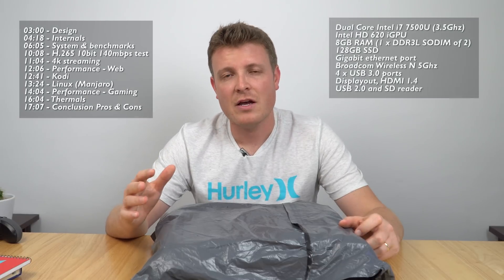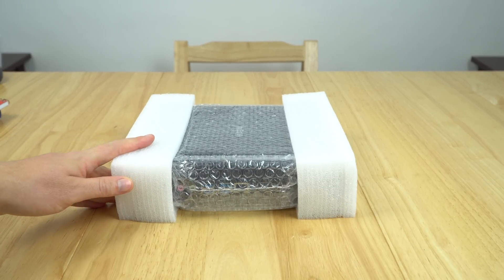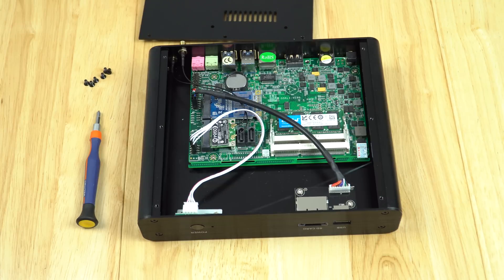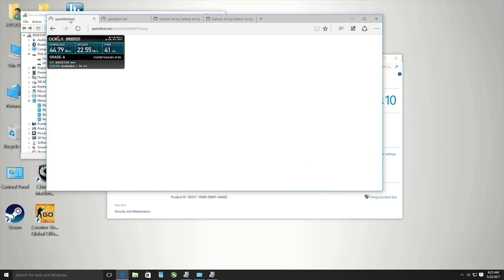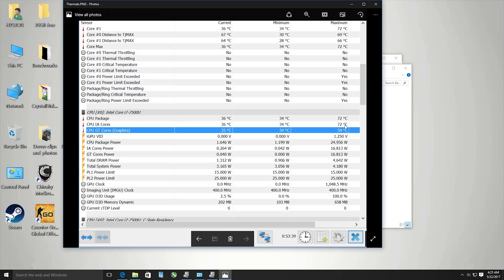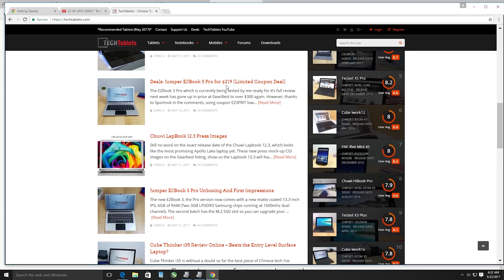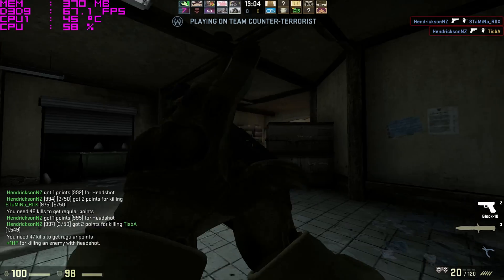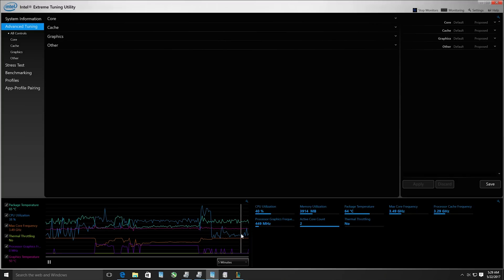Hystou i7 7500U Fanless Mini PC Unboxing And Review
Hystou i7 7500U fanless mini pc review. I got this from Banggood here $413 with coupon 7500U It's a long video so please use the codes below!

Timecodes:

03:00 - Design
04:18 - Internals
06:05 - System & benchmarks
10:08 - H.265 10bit 140mbps test
11:04 - 4k streaming
12:06 - Performance - Web
12:41 - Kodi
13:24 - Linux (Manjaro)
14:04 - Performance - Gaming
16:04 - Thermals
17:07 - Conclusion Pros & Cons